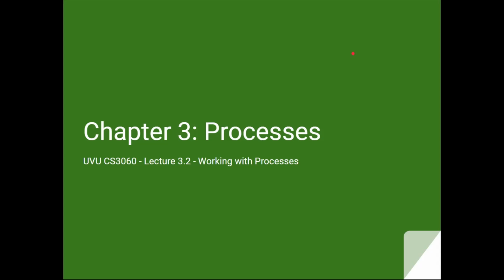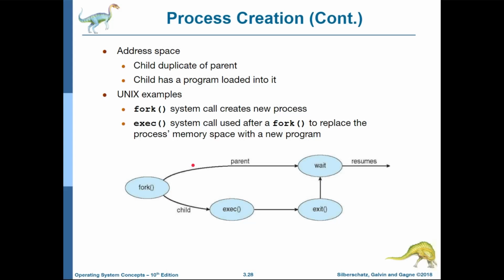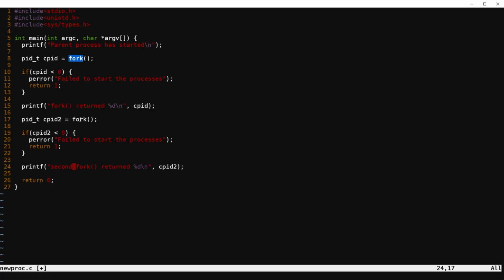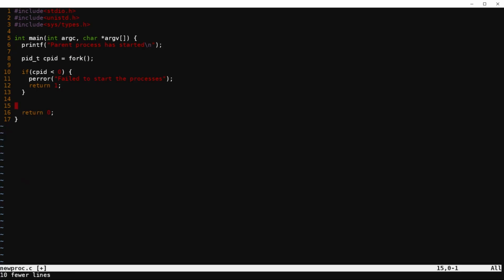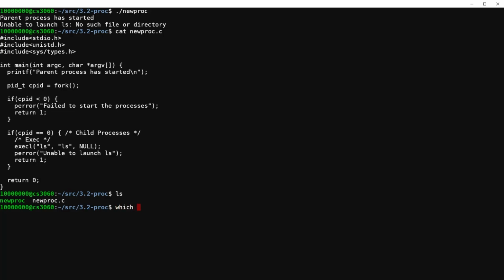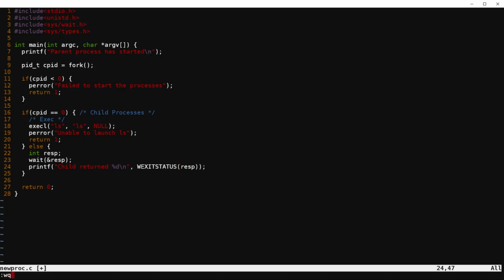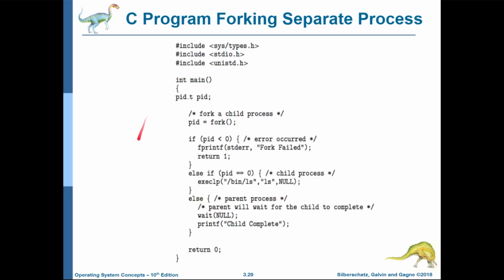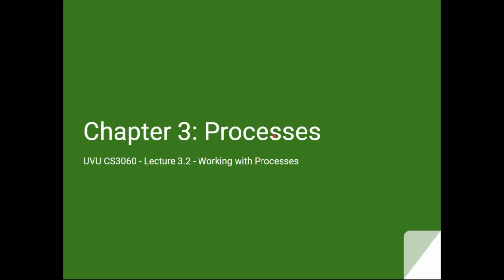UVU CS3060 Lecture 3.2 - Working with Processes